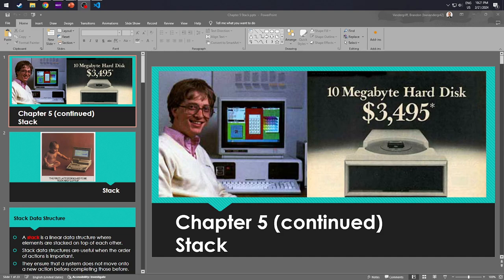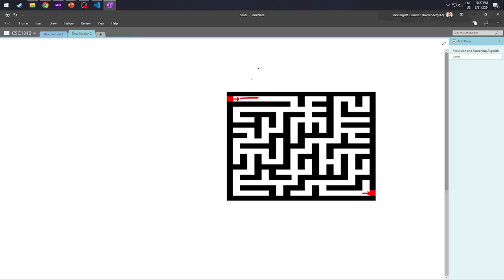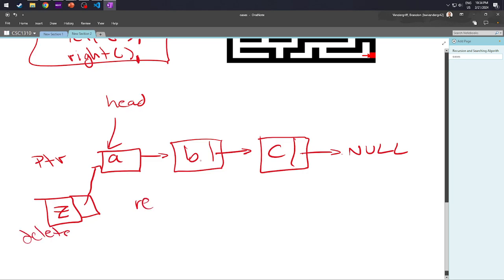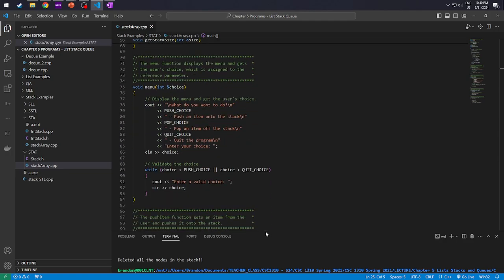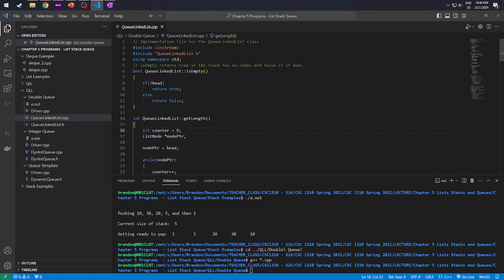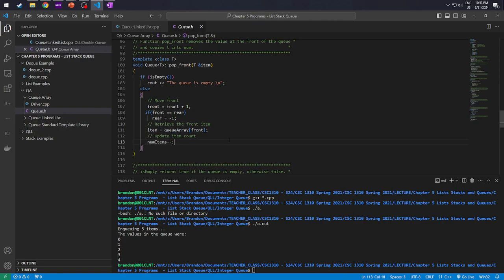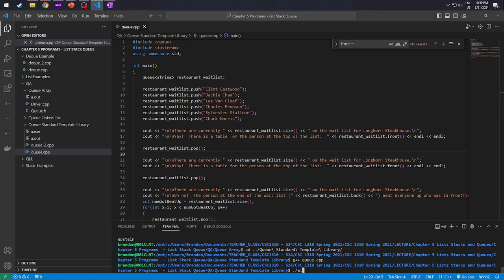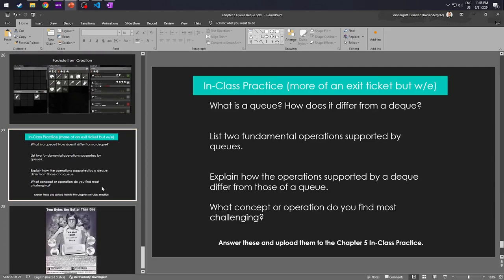Chapter 5 - Stacks and Queues